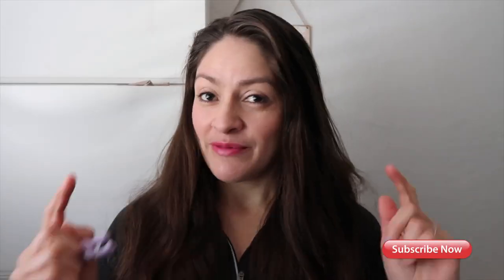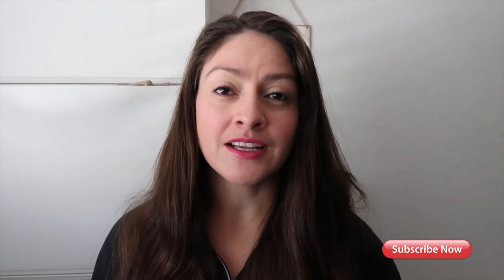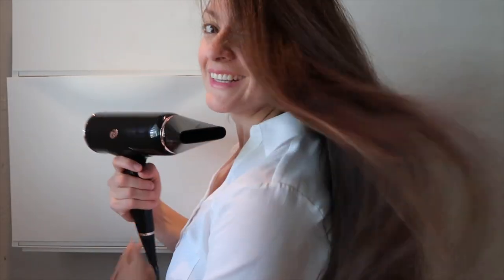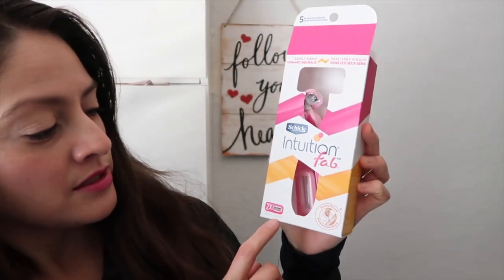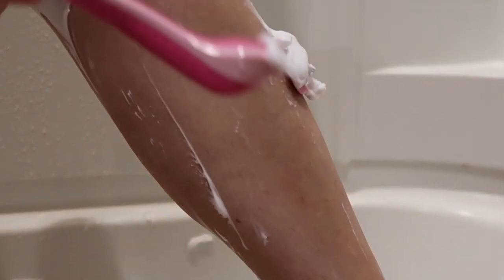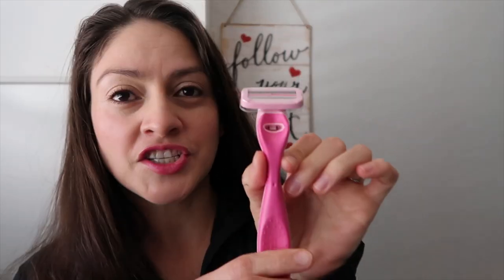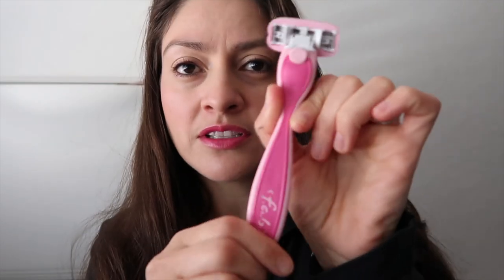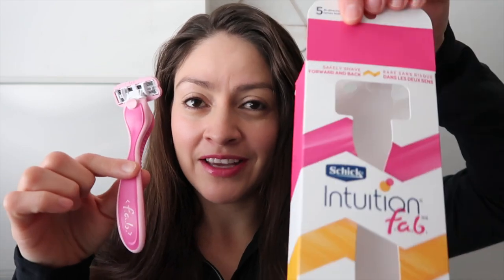It WORKS!!! OUCH! New Razor that shaves both ways Forward and backward New! Shaving up and down!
New Shaving with a double-sided blade! Will it HURT?